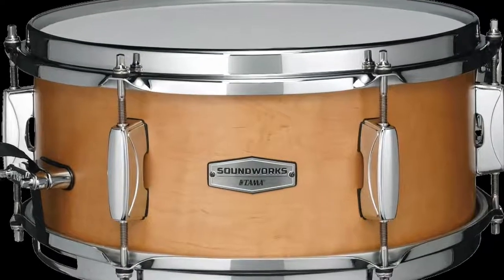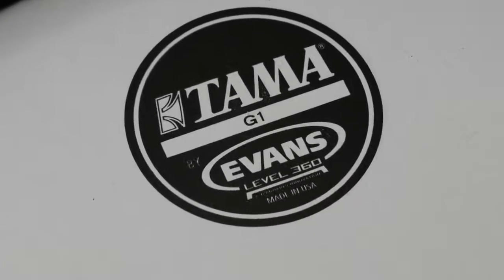Tama Soundworks Maple Snare Drum 12 x 5.5 in.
SKU J32031

Featuring a shell construction of six ply maple and covered with an Evans G1 coated head, the Tama Soundworks Maple Snare Drum 12 x 5.5 in. offers a dynamic sensitivity but also a sharp response.

The Tama Soundworks Maple Snare Drum 12 x 5.5 in. also features 1.6mm Sound Arc Hoops, MSL60S Lugs and a MCS70A strainer.

Features:

• Shell construction of six ply maple
• Covered with an Evans G1 coated head
• Dynamic sensitivity but also a sharp response
• 1.6mm Sound Arc Hoops
• Evans G1 coated head
• MSL60S Lugs
• MCS70A strainer